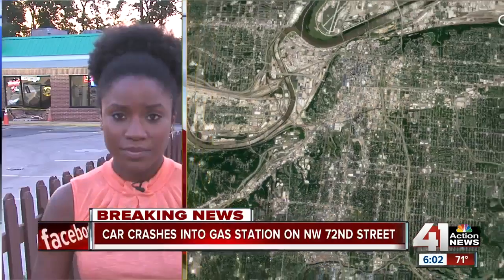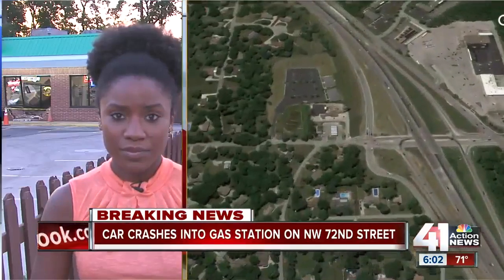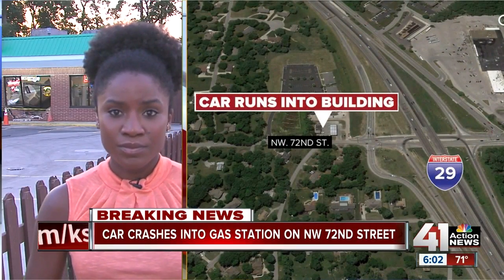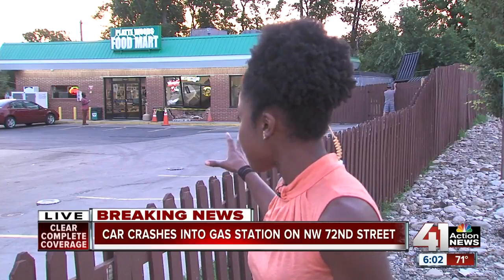1 person injured after car crashes into gas station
A car crashed into the Sinclair gas station off I-29, south of the Barry Road exit early Thursday morning. The driver told police he went inside to grab some food, came back out and got into his car to take off his shoes. According to the driver, one of his shoes got stuck between the brake and the accelerator, causing the car to crash into the building. A customer who was inside when the incident happened was injured but is expected to be OK.